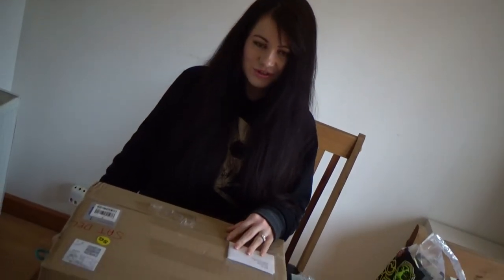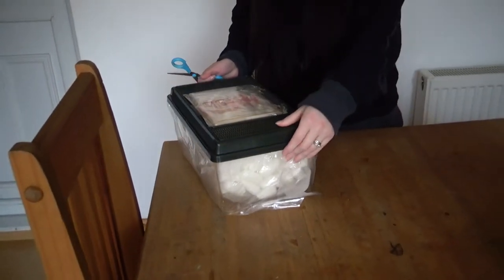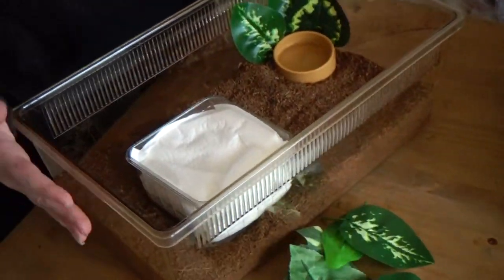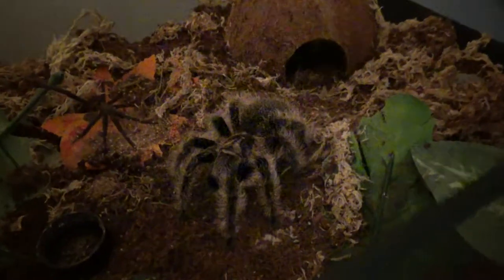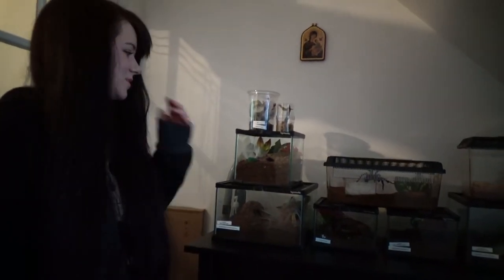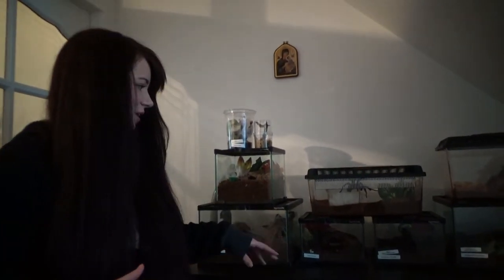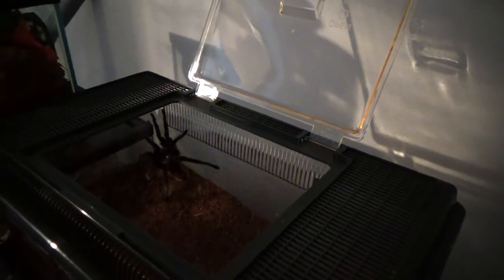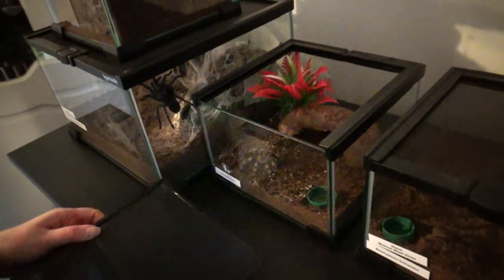Tarantula Unboxing Vid From The Spider Shop UK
Hi Guys meet my latest addition from the spider shop UK, bit of a long one I didn't edit this vid at all! breeding help and info/guidance would be excellent  and much appreciated! thank you for continuing to watch my videos